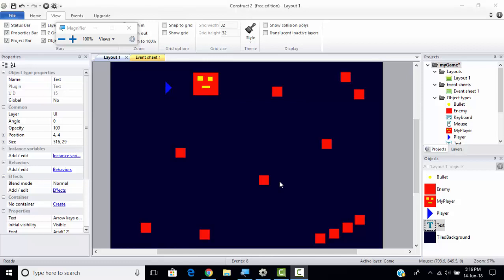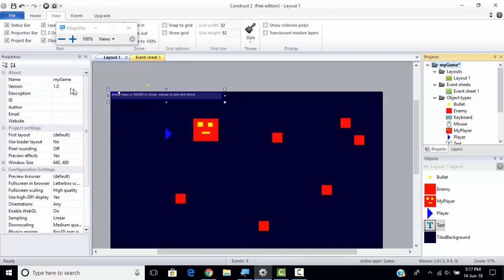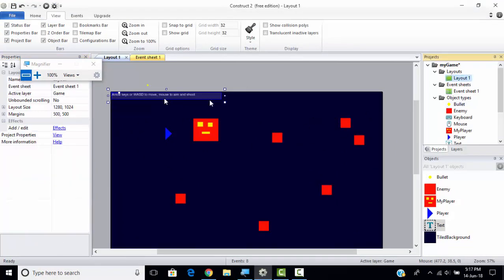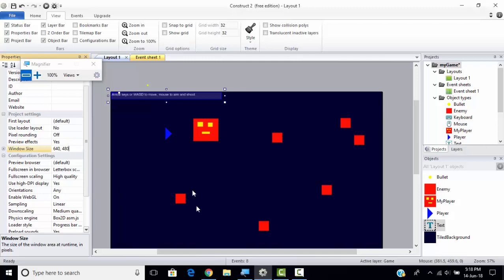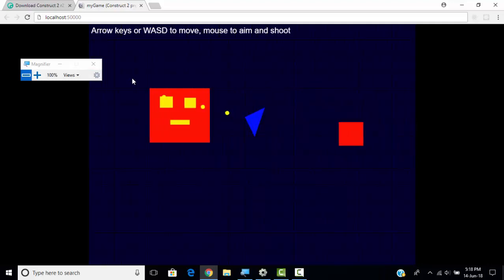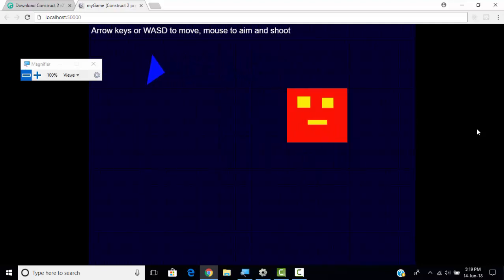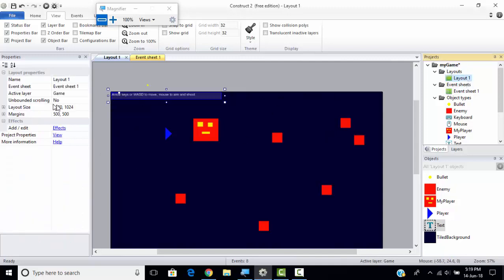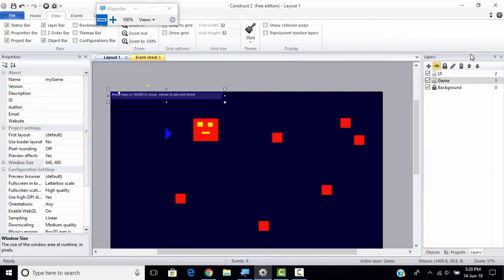Concept of Layout Size and Window Size in construct 2